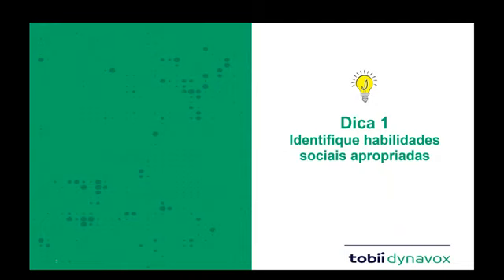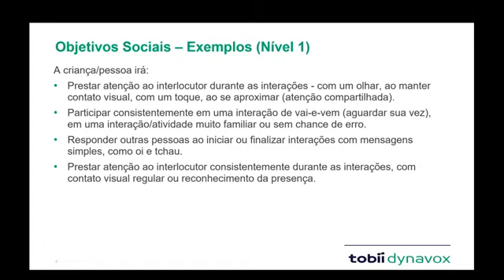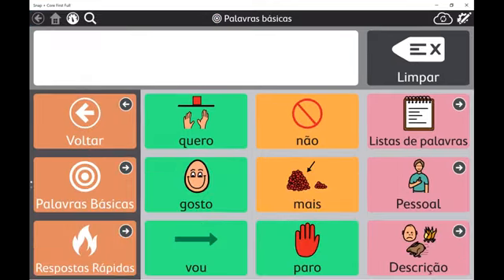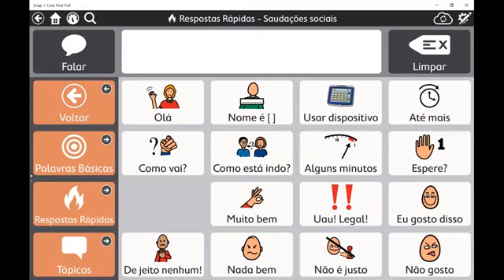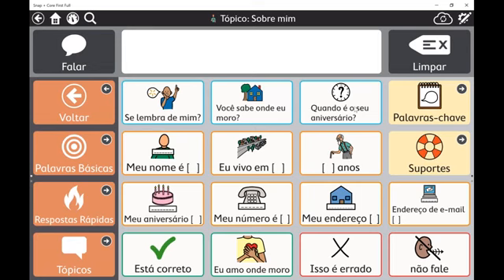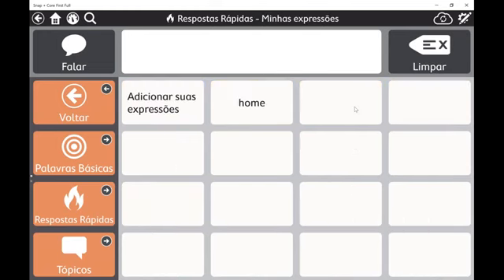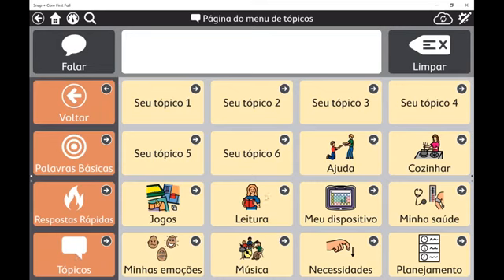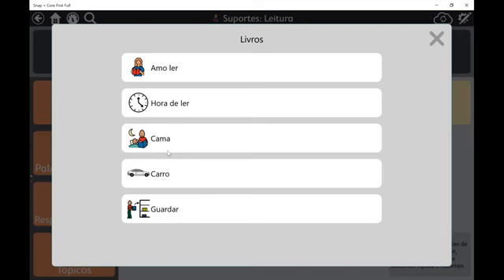Dicas para ensinar habilidades sociais a crianças não-verbais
Este webinar vai explorar maneiras de se usar a CSA (Comunicação Suplementar e Alternativa) e suportes visuais para o ensino e prática de habilidades sociais. Por meio de conversas e demonstrações, os participantes aprenderão estratégias práticas que podem ser usadas na escola, em casa e na comunidade.

Os participantes poderão:

1. Descrever como suportes visuais podem ser usados para um ensino bem-sucedido de habilidades sociais.

2. Listar 2 técnicas que podem ser usadas no ensino de habilidades sociais em ambientes do cotidiano.

3. Encontrar recursos que sejam apropriados para os objetivos de habilidades sociais.